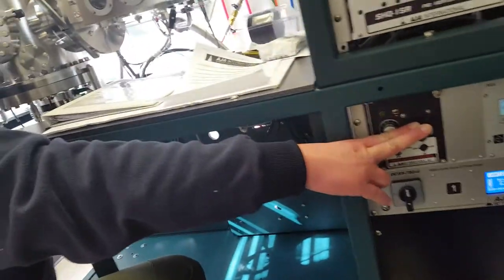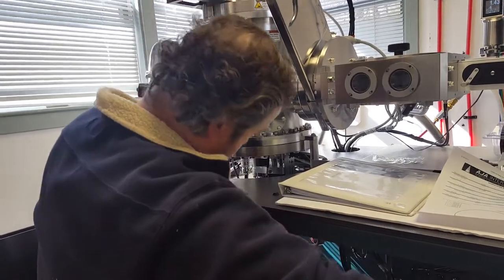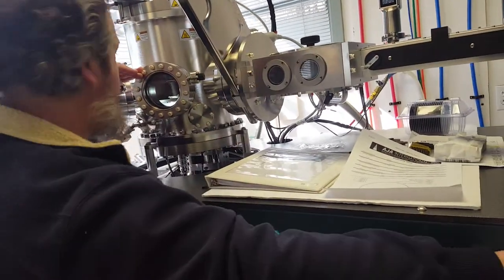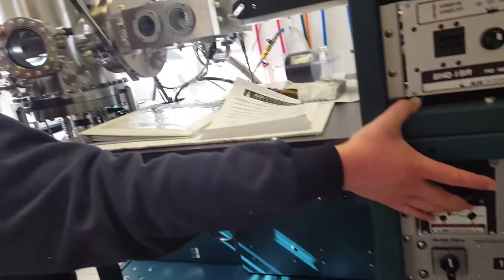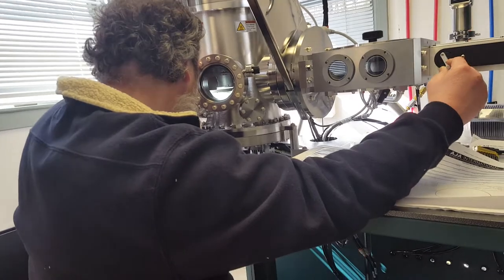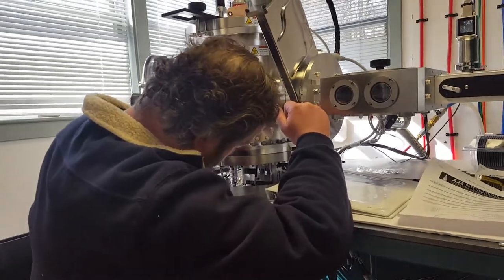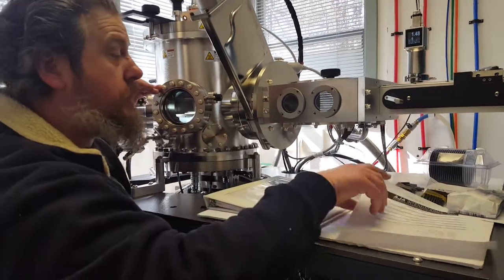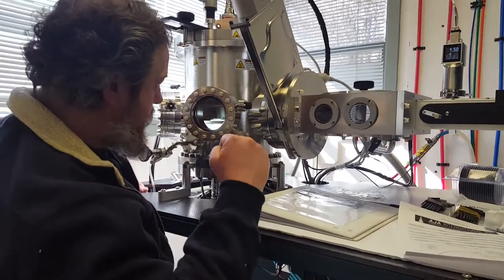Orion 5 Video -21